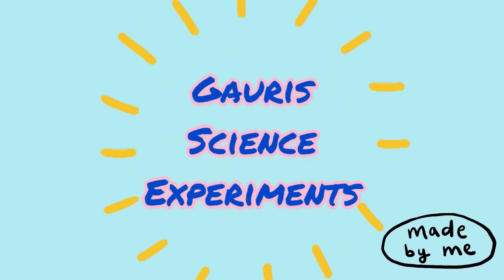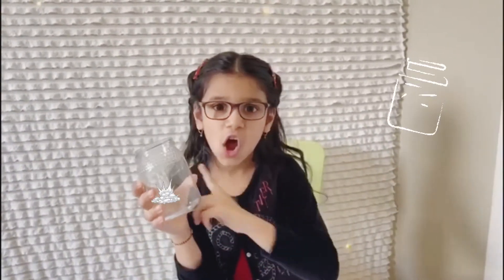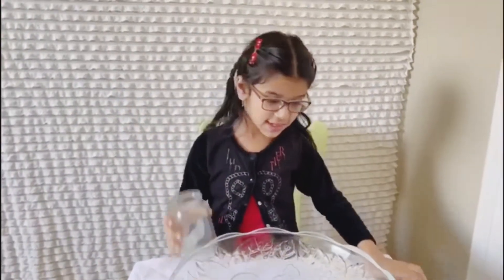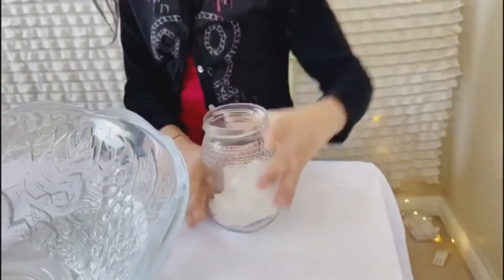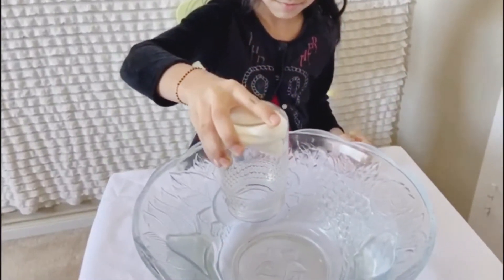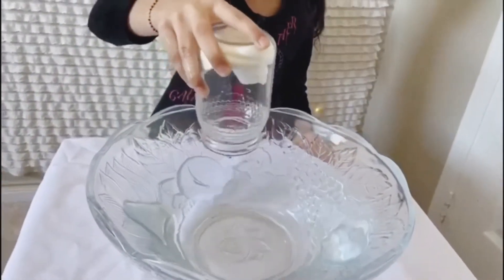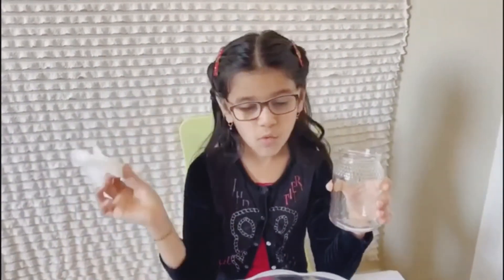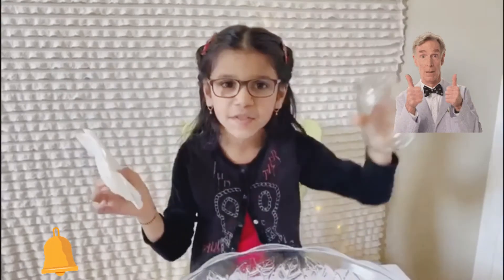Gauri pulls out dry paper towel from water Experiment!!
In this experiment, I will pull out dry paper from a jar without a lid which was submerged in the water.
The experiment is easy and fun and proves that air is lighter than water, it sits on top of water. The paper towel is dry due to the air pocket that is formed when the jar is put in the water.

Things you need:
- empty jar
- paper towel
- big bowl of water